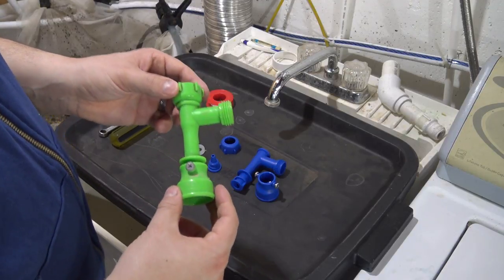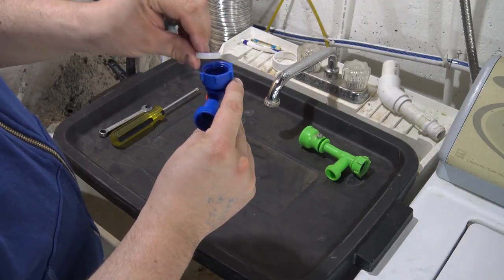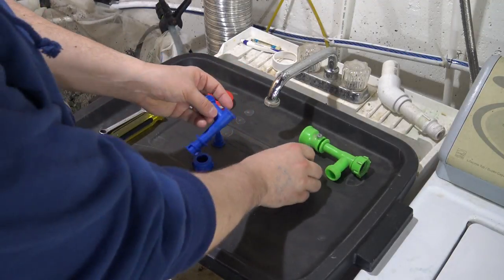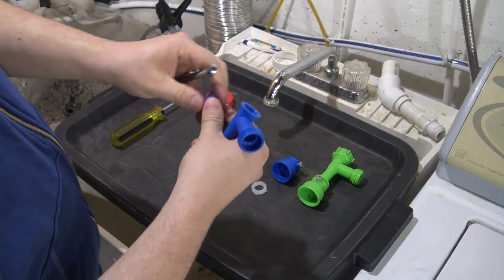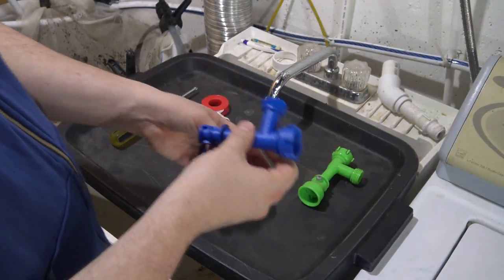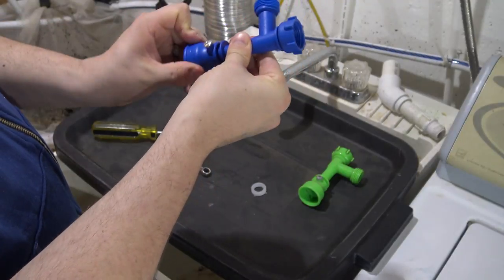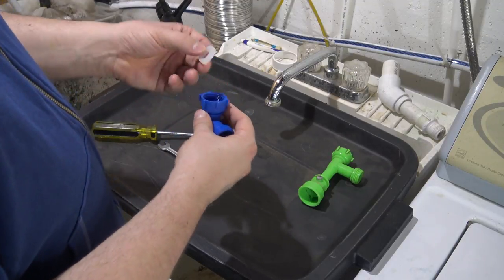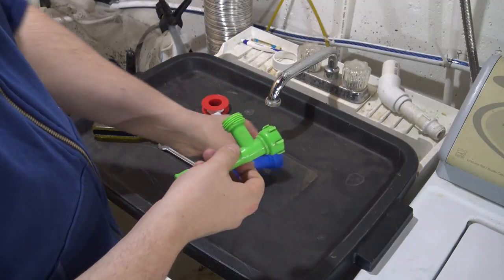#429: HOW TO: Fix Leaking Faucet Pump for Aquarium Water Changes - Tank Tip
The more you know about the equipment you use, the better prepared you will be to fix it when something goes wrong. I'd venture to guess most everyone has an aquarium faucet pump, and if yours leaks and you don't know why, you should find these tips helpful to fix it.